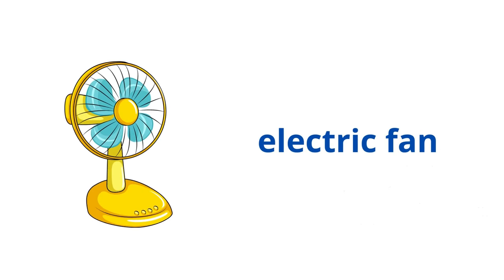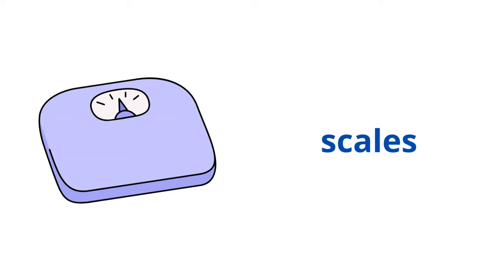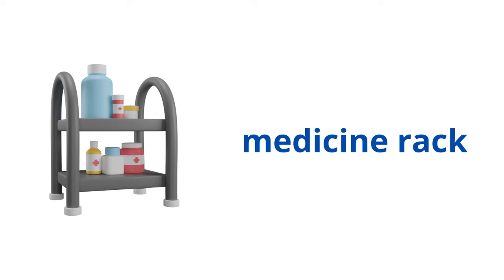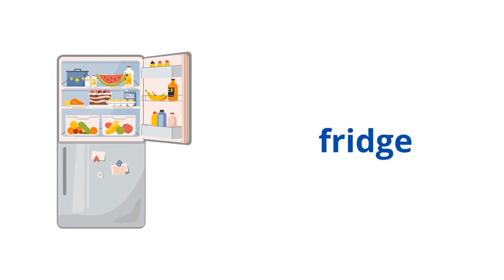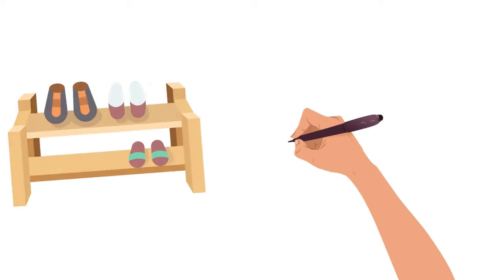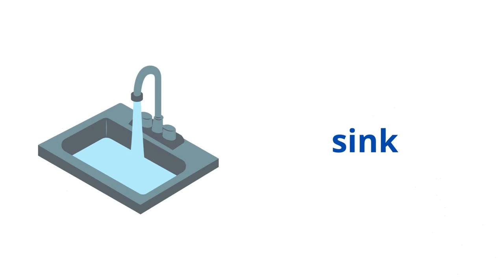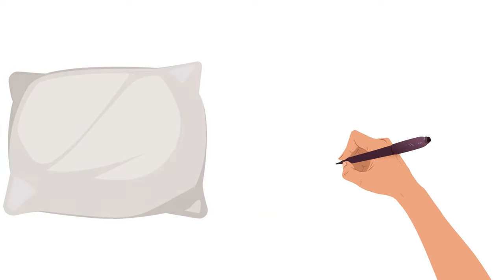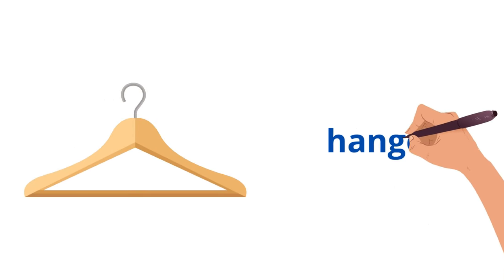Household Items in English | Things in The House | Vocabulary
Welcome to our English Vocabulary Lesson: Household Items in English | Things in The House!

Are you learning English and looking to expand your vocabulary? Look no further! In this video, we'll take you on a visual journey through common household items in English. Not only will you see images of these items, but you'll also learn how to pronounce them correctly.

Learning a new language can be challenging, but with our fun and interactive approach, you'll be well on your way to mastering English vocabulary related to items found in every home. Whether you're a beginner or looking to enhance your existing language skills, this video is tailored to help learners of all levels.

Key Features of this Video:

1. Visual Learning: We've included high-quality images of various household items, making it easier for you to associate the English word with the object.

2. Pronunciation Guide: Our experienced instructor will guide you through the pronunciation of each word, ensuring that you not only recognize these items but can also say them accurately.

3. Comprehensive Vocabulary: From kitchen utensils to living room furniture, this video covers a wide range of household items, ensuring you have a well-rounded vocabulary in English.

4. Interactive Learning: Feel free to pause the video, repeat the words, and practice your pronunciation along with us. Learning is more effective when it's interactive!

Why is Expanding Your Vocabulary Important?

A rich vocabulary is a fundamental part of language fluency. By learning the names of common household items, you'll not only be better equipped to describe your surroundings but also engage in everyday conversations with confidence.

Don't miss this opportunity to boost your English language skills!

Hit the play button and embark on your journey to mastering English vocabulary related to household items. Whether you're preparing for an English exam, planning to travel, or simply want to enhance your language skills, this video is your go-to resource.